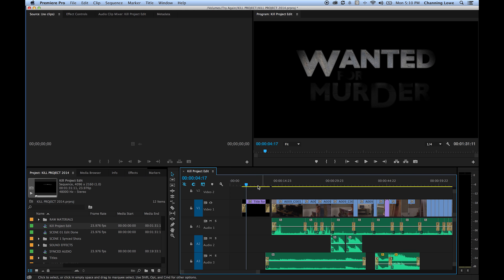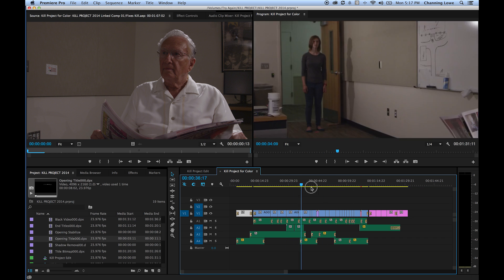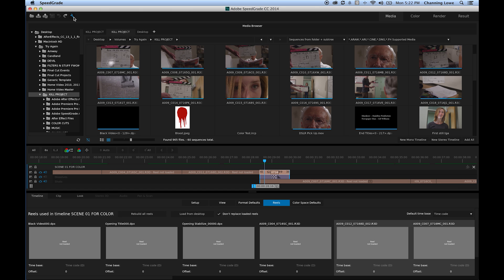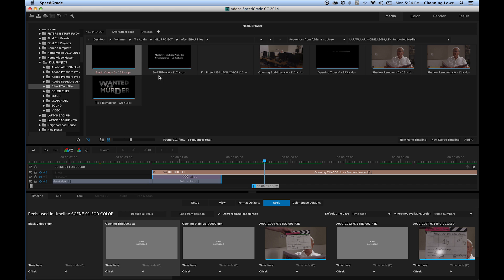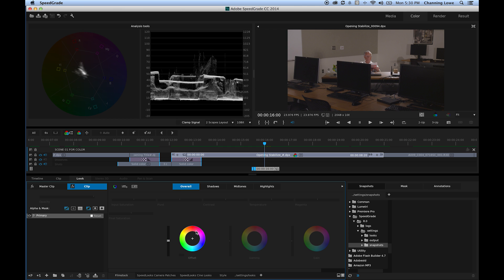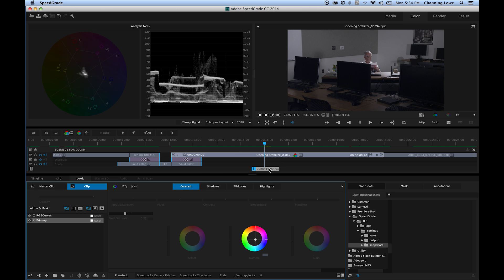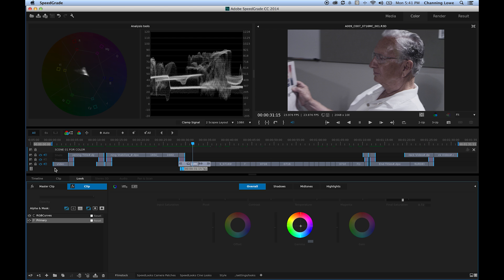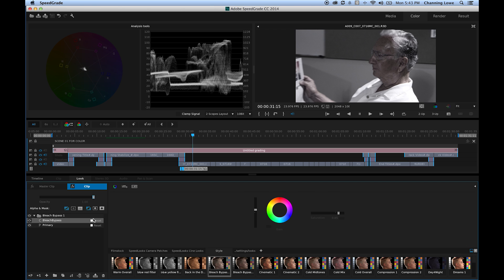Adobe SpeedGrade in 20 Minutes - CC 2014 EDL Import Method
All you need to know about SpeedGrade in 20 minutes. SpeedGrade CC 2014.